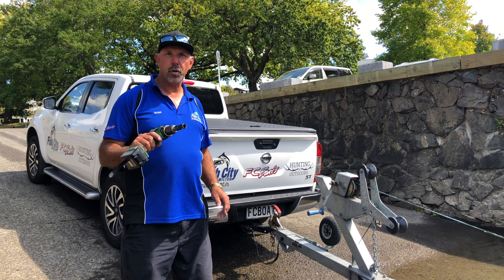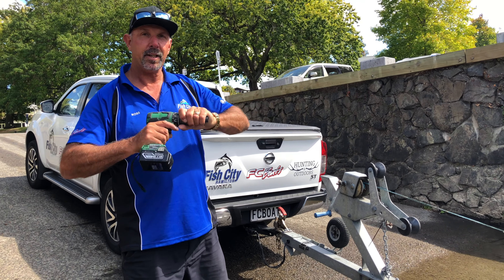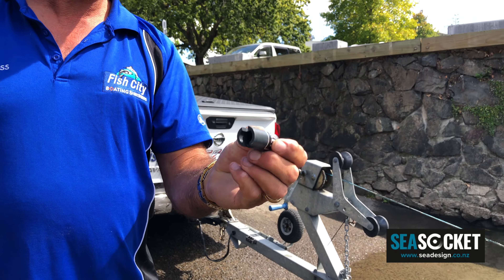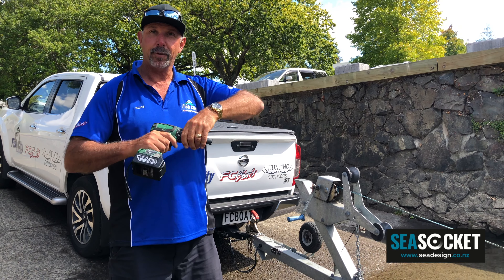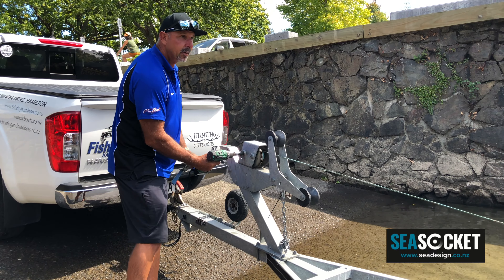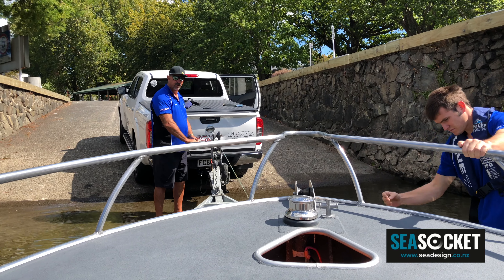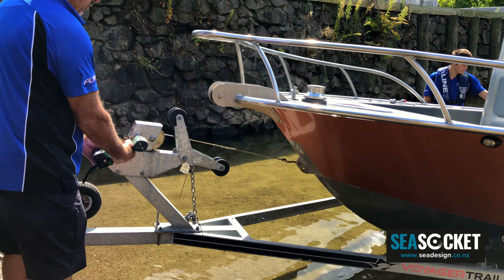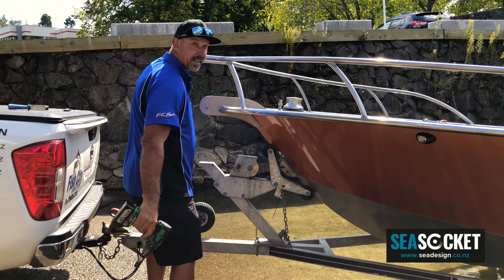Sea Sockets are now at Fish City Hamilton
We put the innovative SEA SOCKET attachment to the test. See how it enables anyone to retrieve a boat with the ease of a motorised winch.

Simply remove your winch handle, attach the SEA SOCKET to a cordless drill, connect to your winch and operate the drill to effortlessly retrieve your boat in seconds.